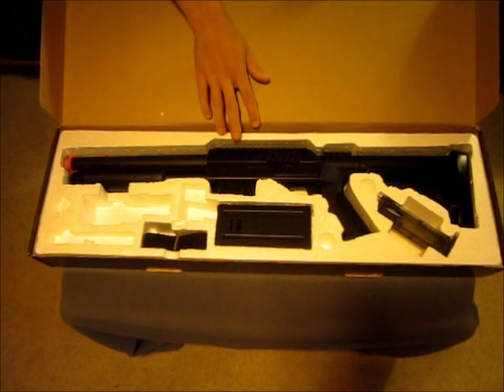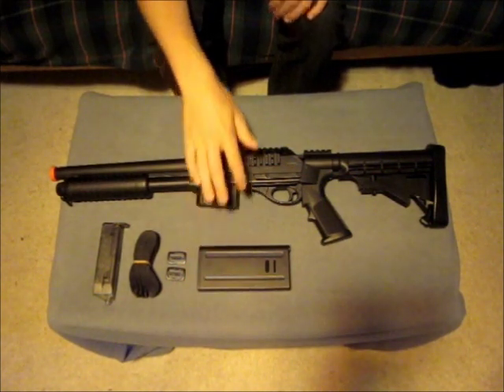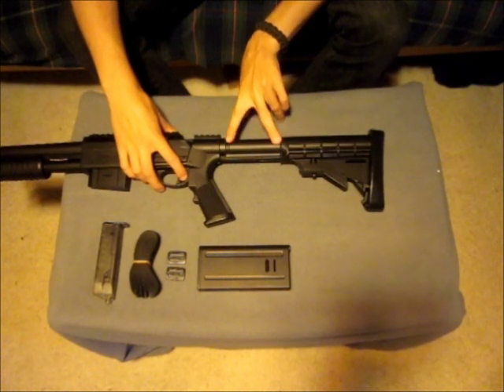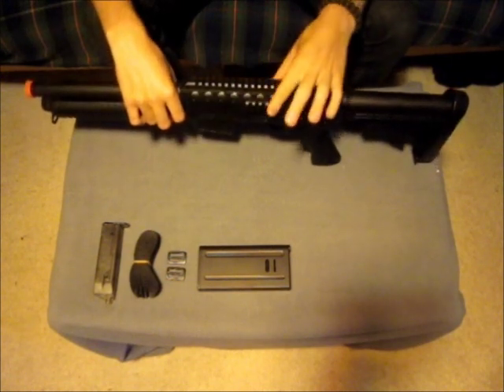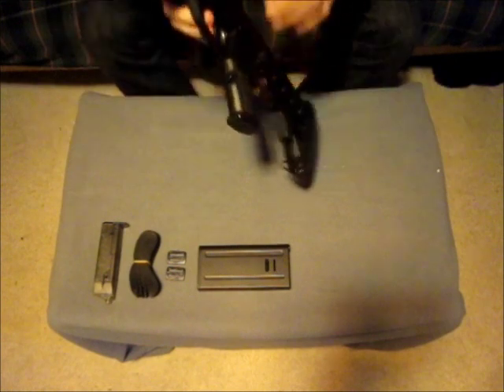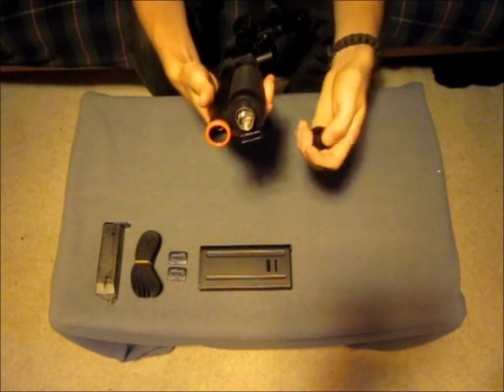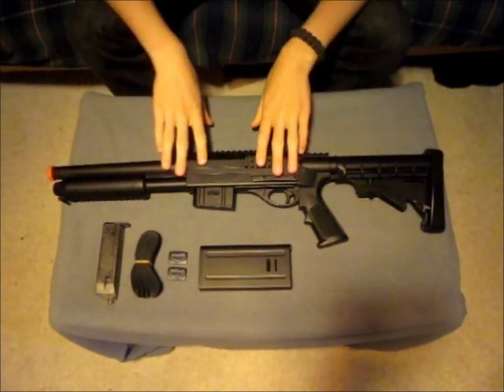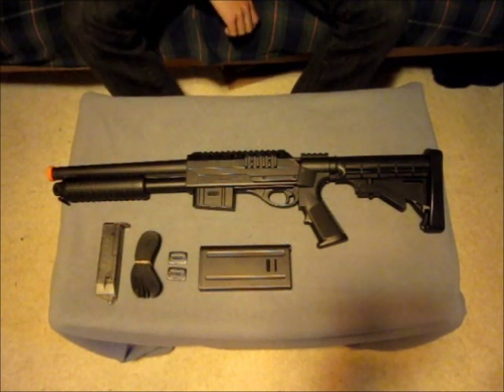UTG 870 CQB Retractable Airsoft Shotgun Review